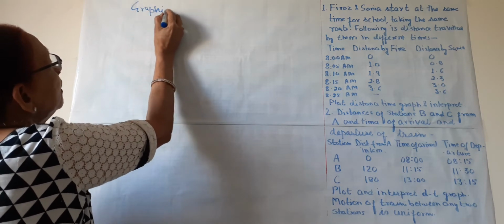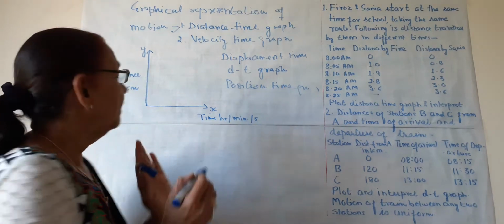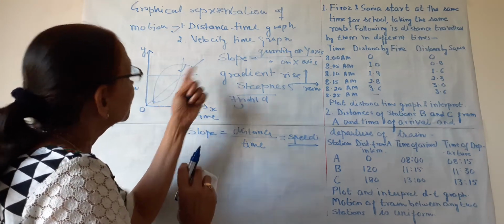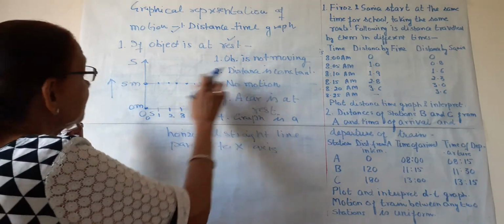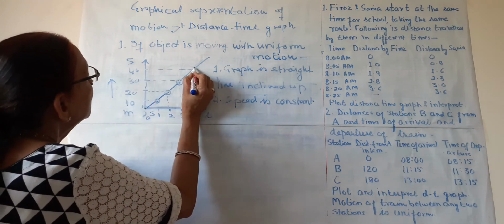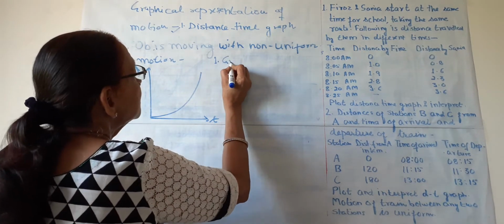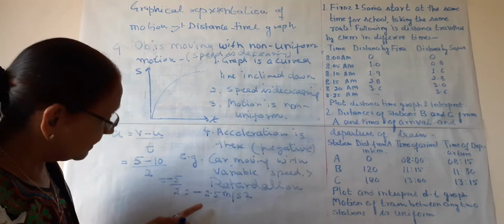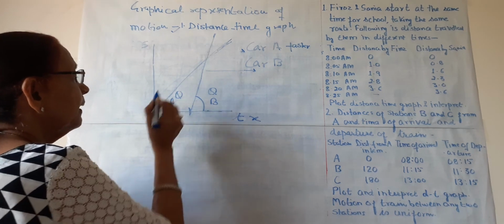IX SCIENCE MOTION DISPLACEMENT TIME GRAPH PART 4A